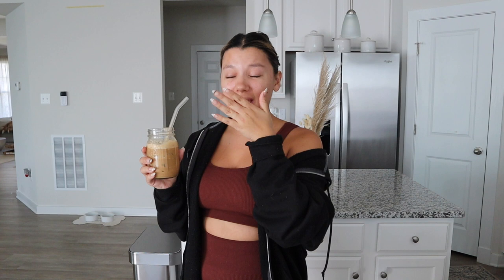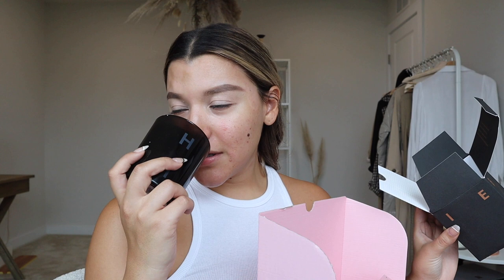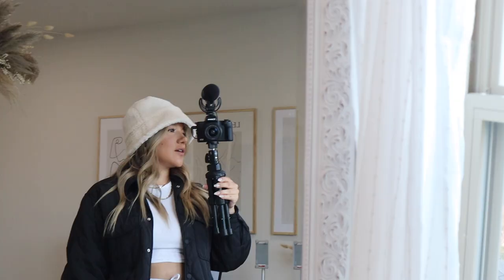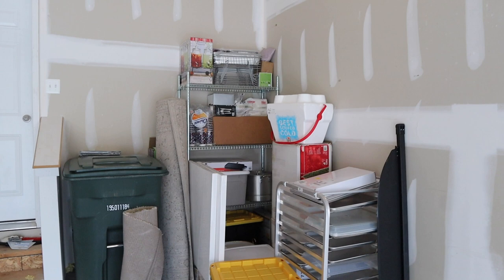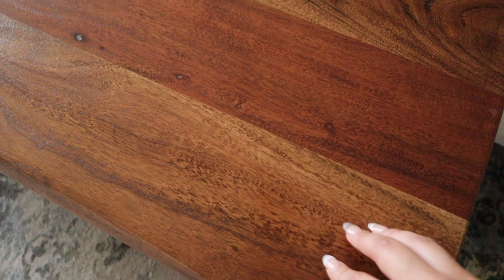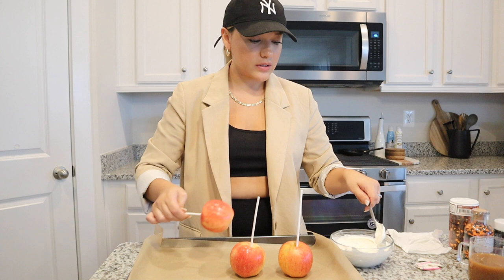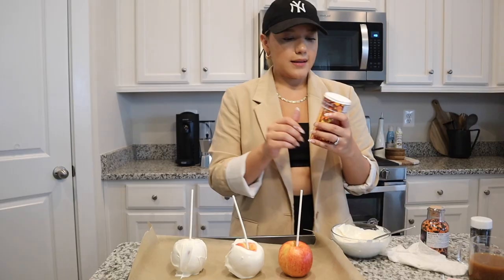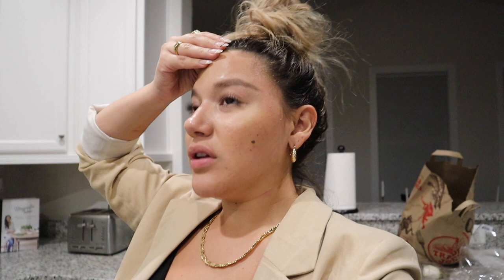VLOG: AMAZING TJ MAXX FINDS + CHILL WEEKEND IN MY LIFE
hi babes! Bringing you all a super chill weekend vlog from this past weekend!

Ribbed Tank
Similar Quilted Black Jacket
Faux Fur Bucket Hat